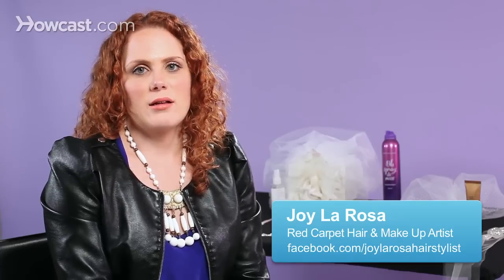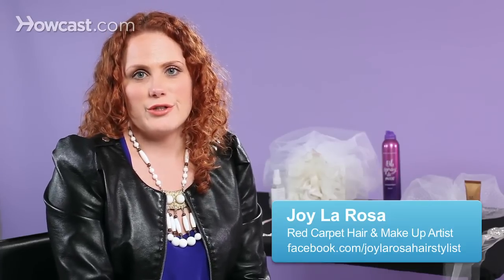How to Prepare Your Hair for Styling | Wedding Hair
Prepping your hair style is one of the most important things you can do. It's going to create the style that you want, make it last all day, and also be a softer, smoother finish. I think we tend to throw our hair up, put all the curls in, and then we think about hold and keeping it shiny and smooth at the end. It's better to kind of build up your products as you go.

I would definitely recommend for prepping your hair day old hair, which means you would either wash it the night before you were going to do the hair style or the morning before. If you woke up that day and found that something was too oily or too greasy you could always kind of just spotwash that section. That would usually be right around your front hairline. You could re-wash and re-blowdry that. Or you could add a little dry shampoo. Dry shampoo also will help you get a fuller, more voluminous appearance at the end anyway. So it's not a bad thing to have to add.

I would start with something with texture and a little bit of hold. You could go with a texturizing spray like a beach spray. Or, you could do something that is meant to protect your hair against heat and offer a slight amount of hold to set your hair. You'd want to go through your whole entire head with that product.

Next, you would want to curl your hair and finish the curls with a light, flexible holding hair spray. You could do an aerosol or a wet just depending on the look. Then you would want to tussle through the curls and recurl any that needed to be curled. Then you want to finish with a light flexible hold and then a very, very light mist of kind of a strong hold if you need it. I would avoid a super strong or super plasticky shellacked look if you can.

I think you can rest assured if you're following these steps. If you keep your prep time in order you won't need to finish with such a strong, heavy hold. And you'll get a more movable, flexible, pliable look. So, you'll keep your look very modern by avoiding that.

Those are some tips about how to prep your hair.